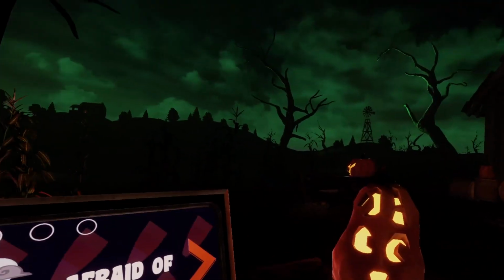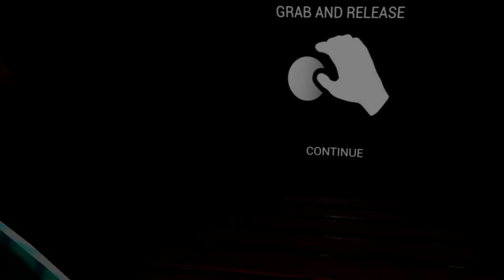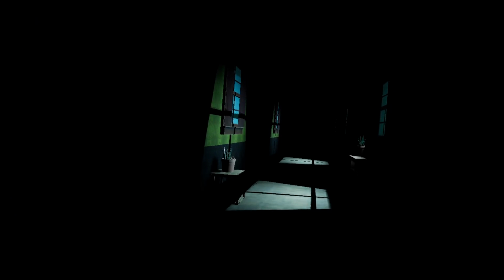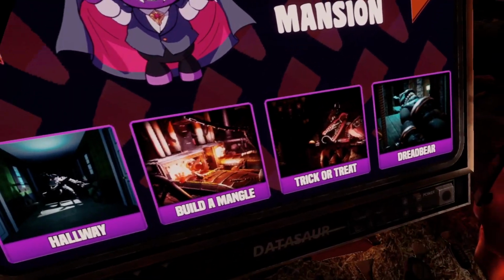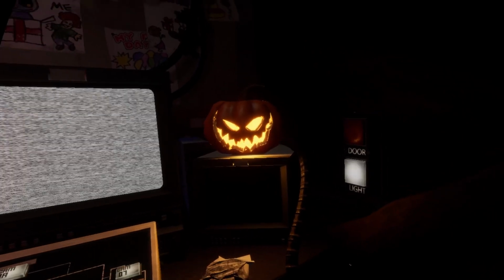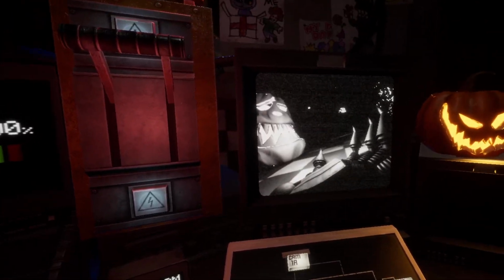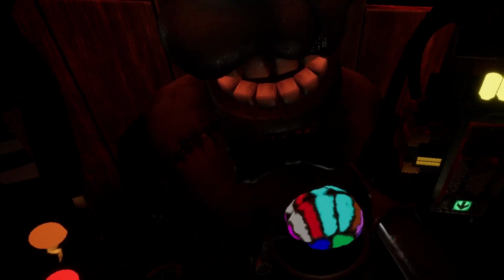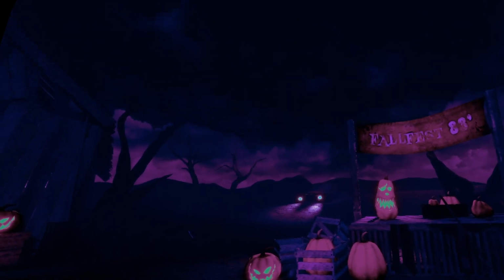I Played Curse Of Dreadbear for Halloween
Thumbnail by @Solver0-z8i

I forgot to animate something for Halloween so I decided I'd play the Curse of Dreadbear for FNaF Help Wanted instead of rushing some bad animation.
LISTEN I FORGOT IM SORRY I JUST GOT LOST IN THE SAUCE IM JUST A CREATURE I DONT KNOW ANY BETTER😭😭